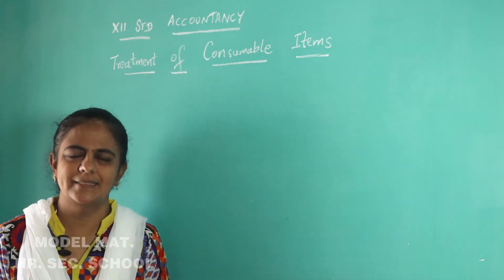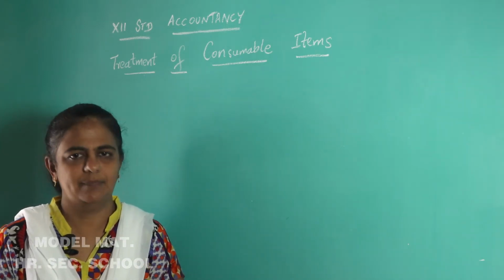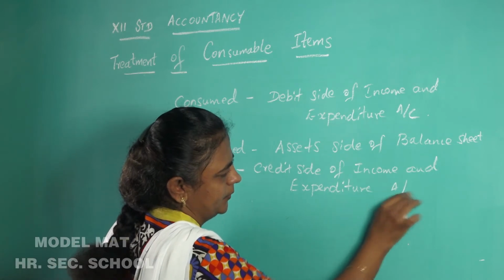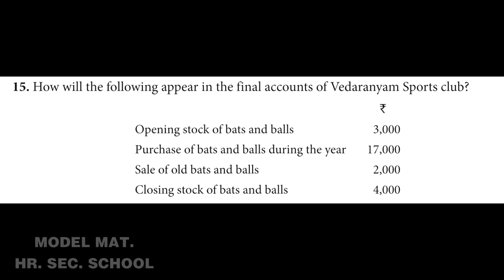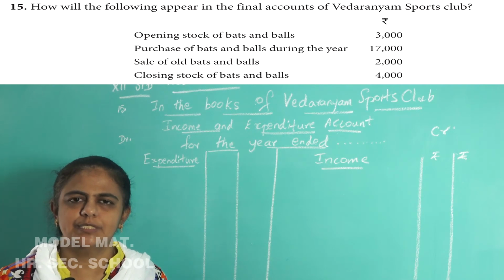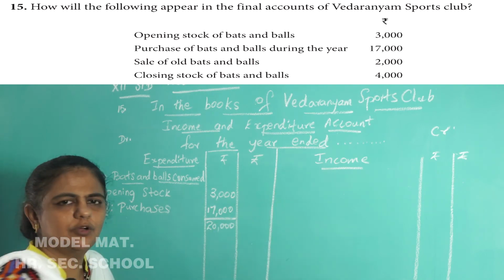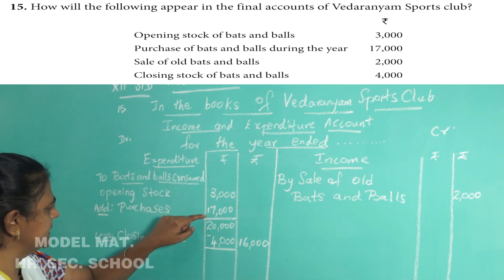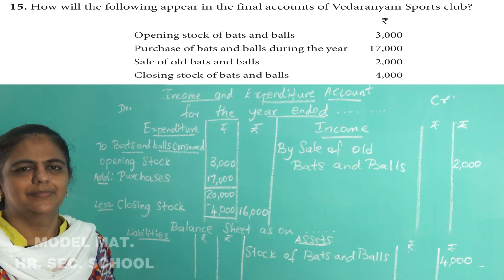XII - ACCOUNTS - TREATMENT OF CONSUMABLE ITEMS - SUM-15, Mrs. Brindha